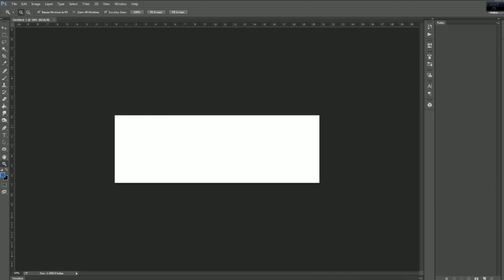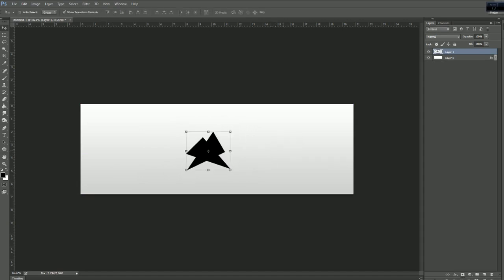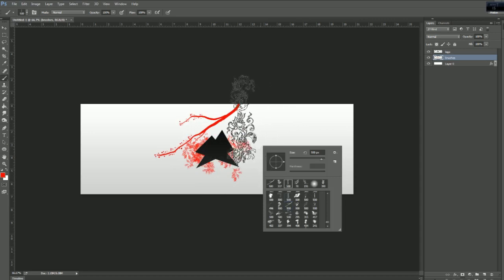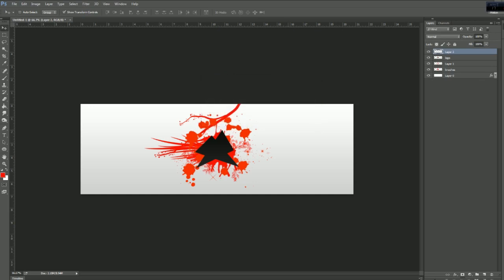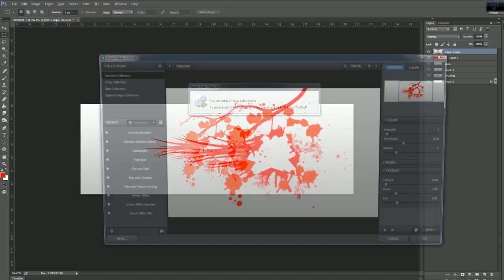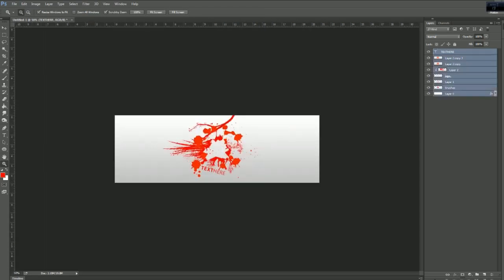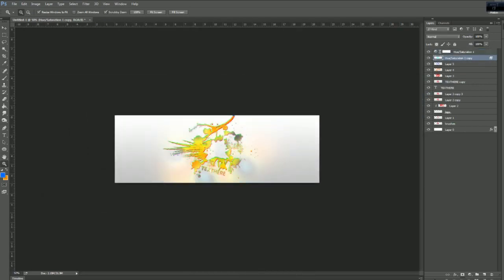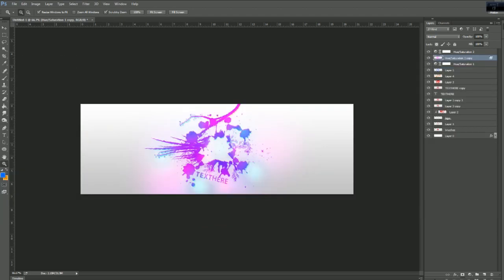Tutorial: Abstract Paint Style (Photoshop)